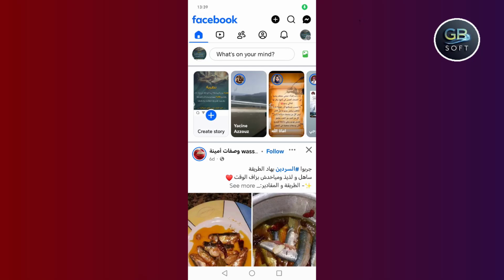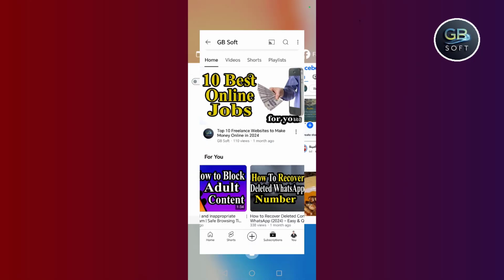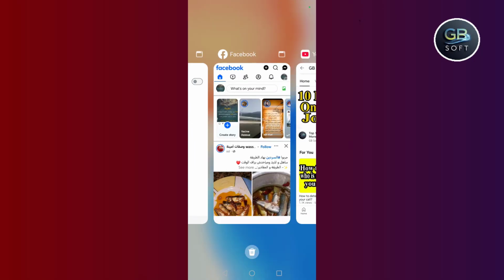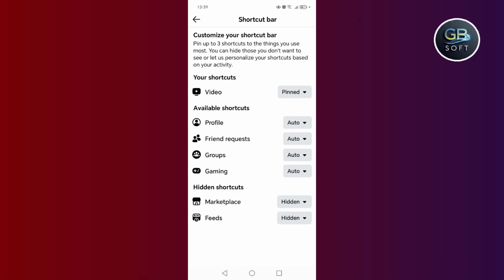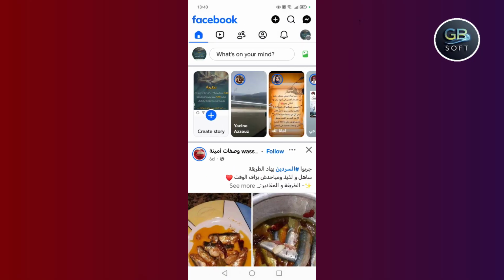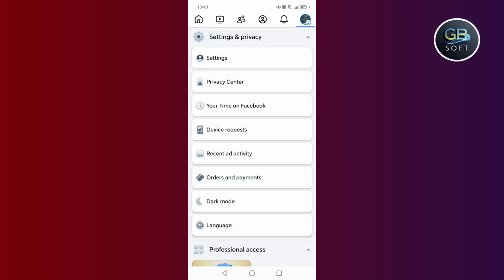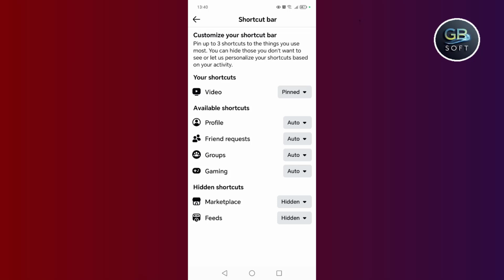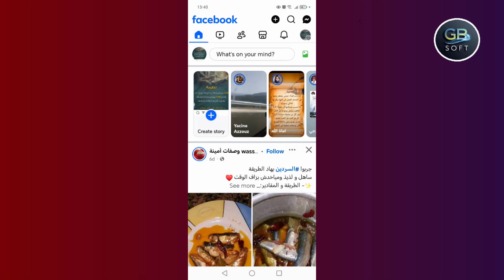How to Get Facebook Marketplace Back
Having trouble with the Facebook Marketplace icon not showing? In this video, we’ll show you how to fix the missing Marketplace icon and restore Facebook Marketplace access quickly and easily. If you've encountered the Marketplace feature not available issue, this step-by-step guide will help you solve it, whether it’s a glitch in the app or an account-related restriction.